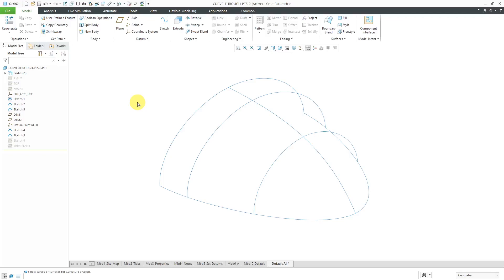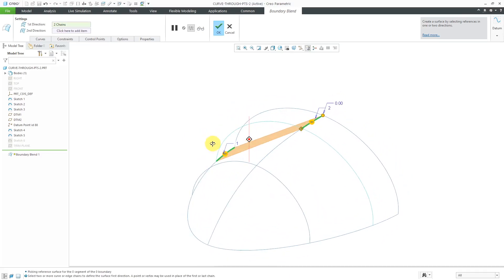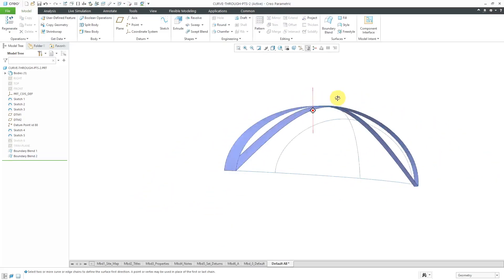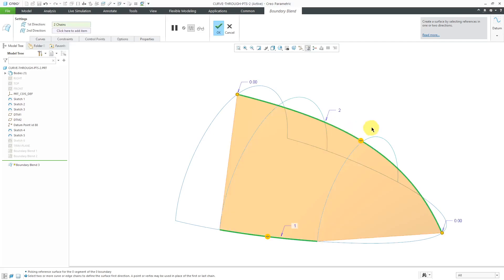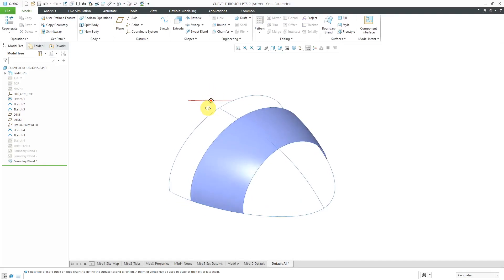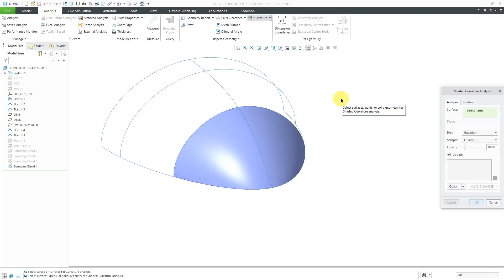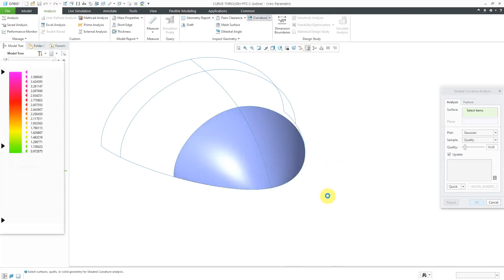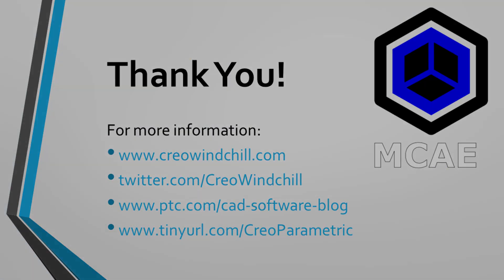Creo Parametric - Boundary Blends and Curves in 1 and 2 Directions | Surfacing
This Creo Parametric tutorial shows the different ways of using curves in 1 and 2 directions when creating a surface with a Boundary Blend.

Thanks,
Dave